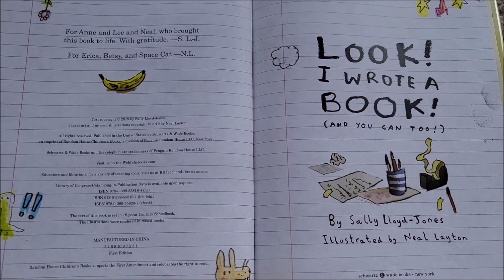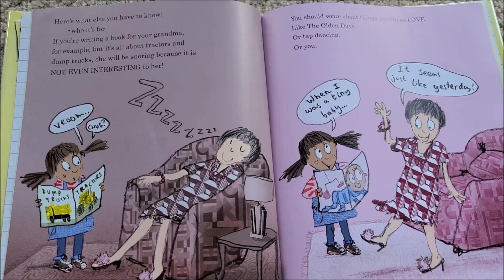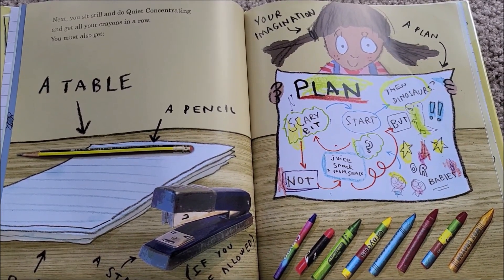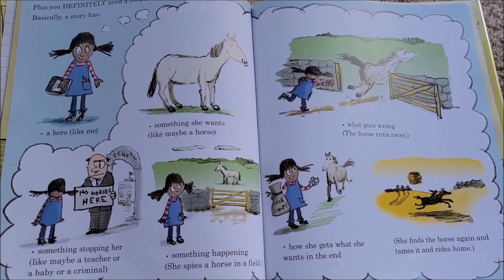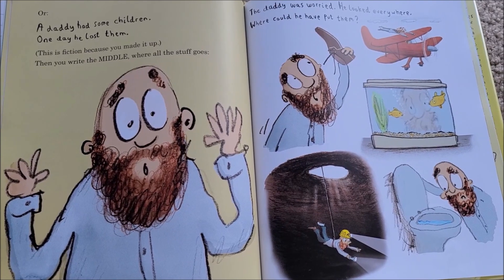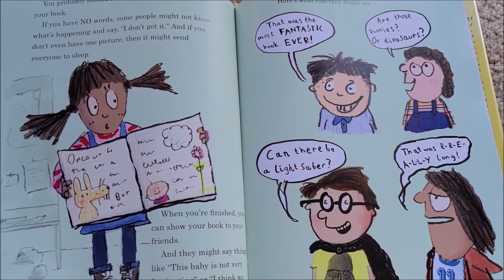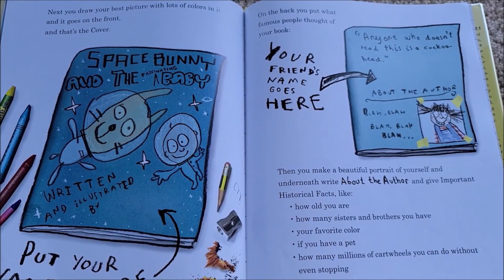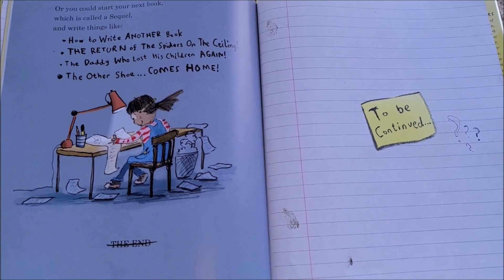📚 Look! I Wrote a Book! | Kids Book Read Aloud | Storytime Read Aloud Books for Children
Want to write a book? Well, the spunky, know-it-all narrator of this side-splitting story can tell you just how to do it. She walks readers through the whole process, from deciding what to write about (like dump trucks or The Olden Days) to writing a story that doesn't put everyone to sleep and getting people to buy your book (tips: be nice, give them cookies, and if all else fails, tie them to a chair). Packed with bestselling author Lloyd-Jones's signature wit and charm, this picture book, with whimsical illustrations by beloved illustrator Layton, delivers an outrageously silly story that is sure to have young readers--and writers!--howling with laughter.